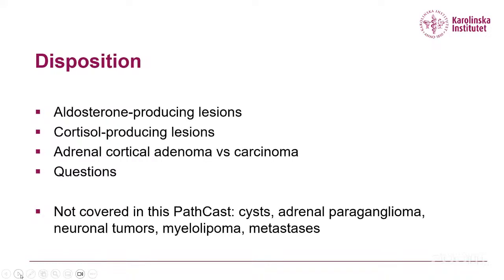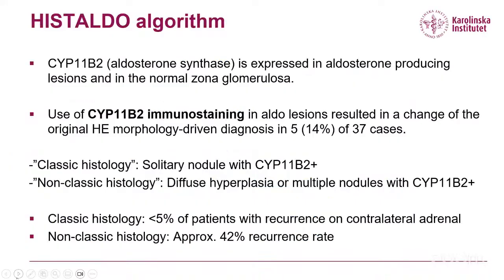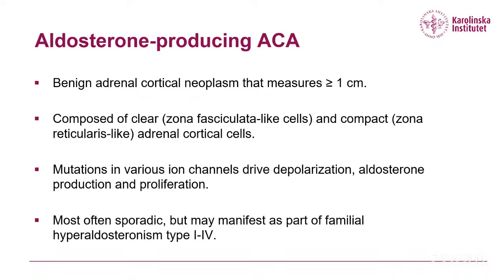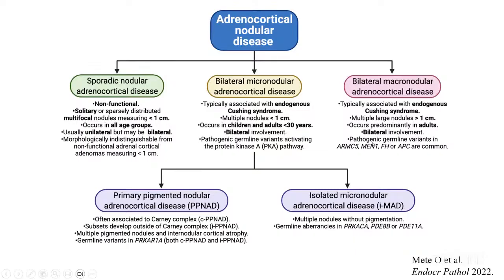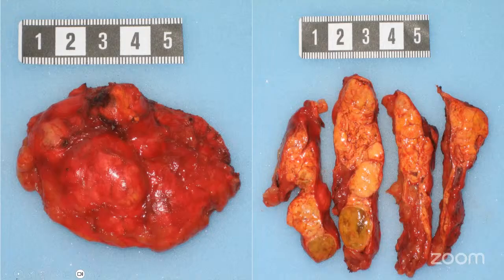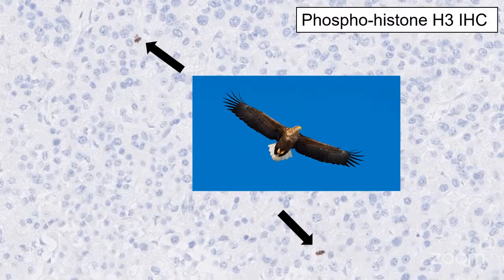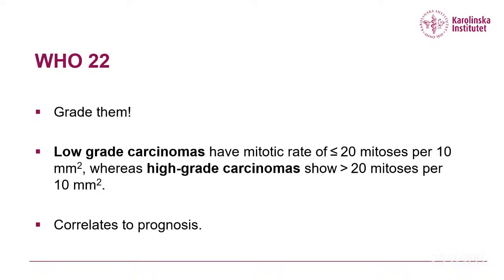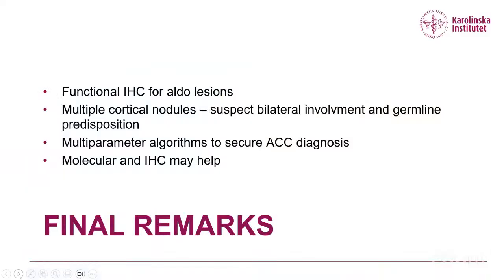ENDOCRINEPATH ADRENAL CHRONICLES: FROM SLIDES TO SEQUENCING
Dr. Christofer Juhlin, MD, Associate  Professor of Experimental Pathology, Karolinska Institutet, Sweden, discusses "ADRENAL CHRONICLES: FROM SLIDES TO SEQUENCING"